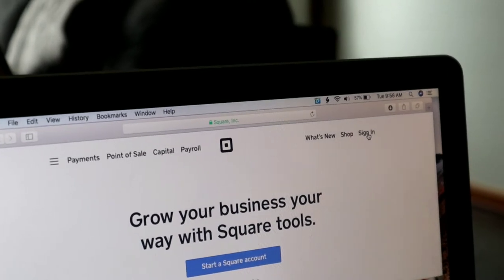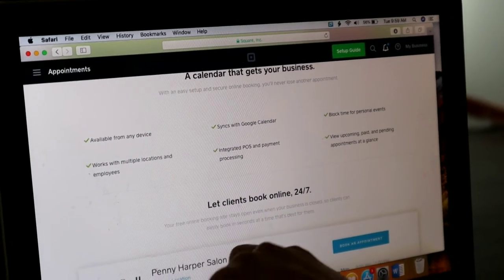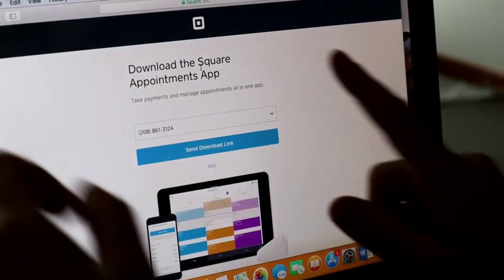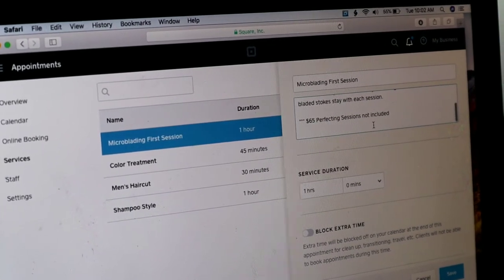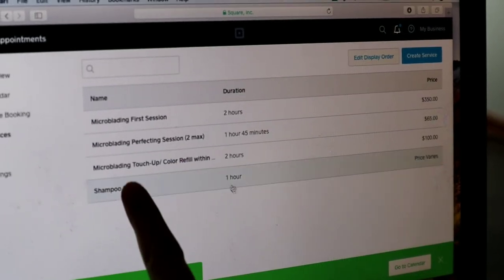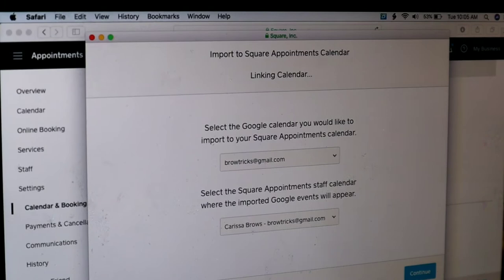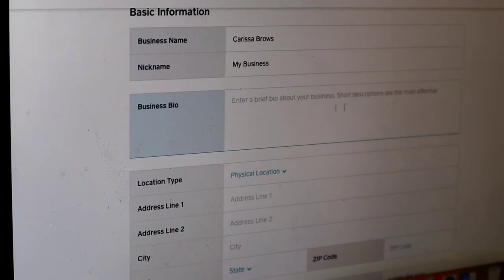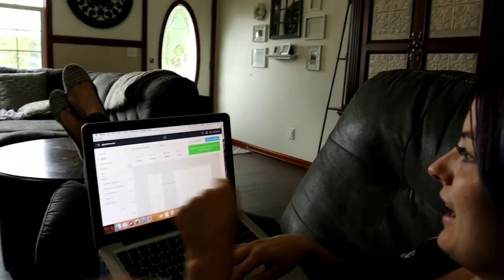BrowTricks - Square Appointments Set up How-To